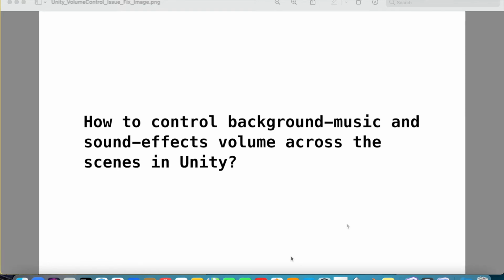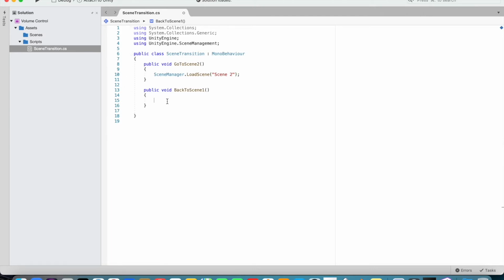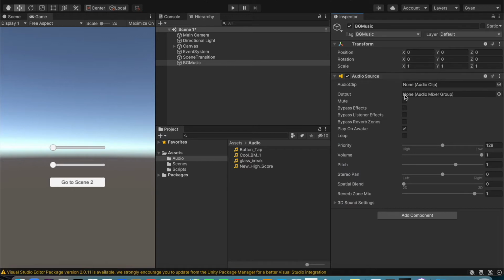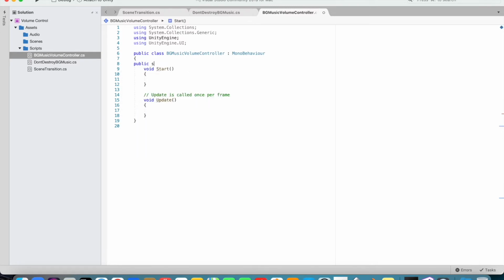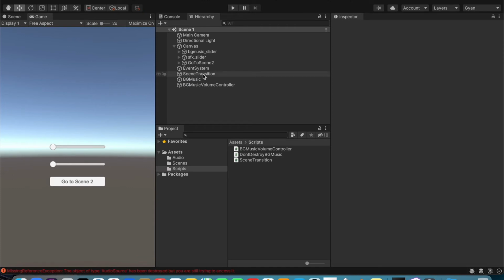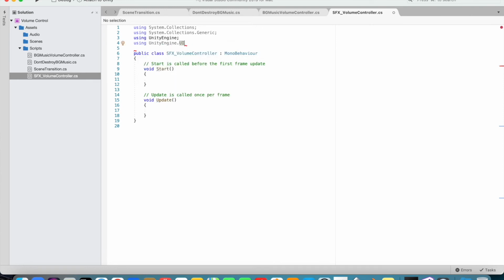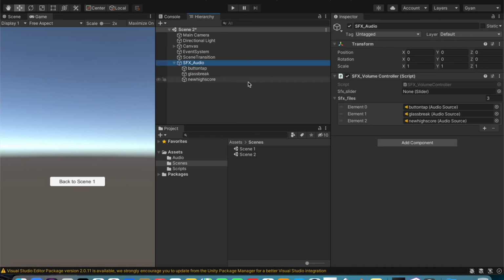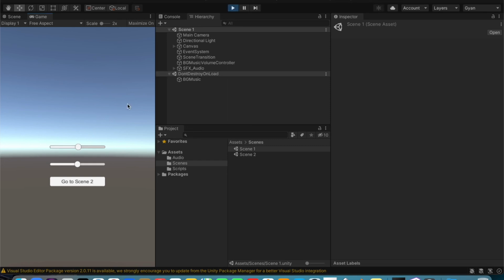How to control background-music and sound-effects volume across the scenes in Unity?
A tutorial on how to control background-music and sound-effects volume across the scenes in Unity.